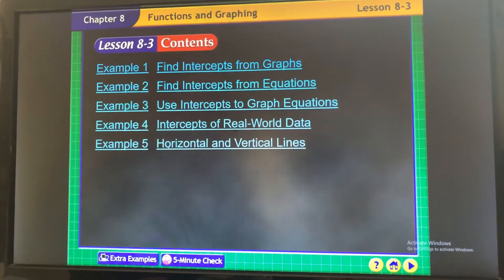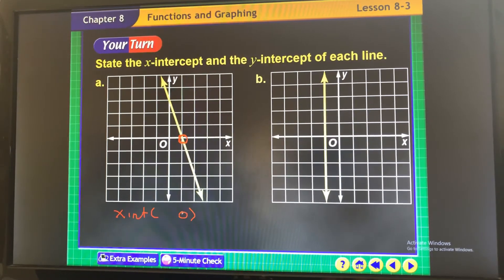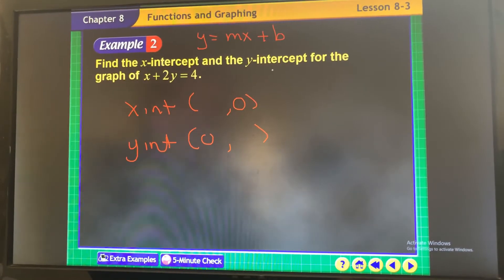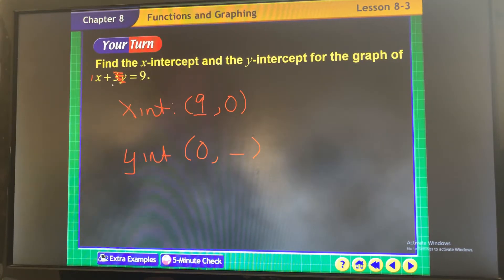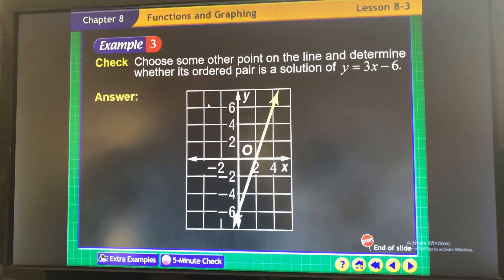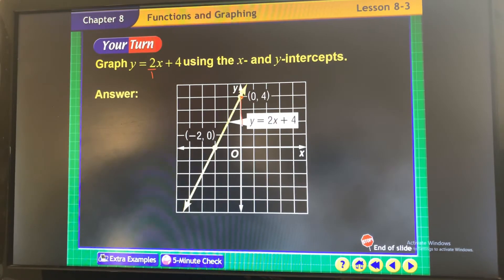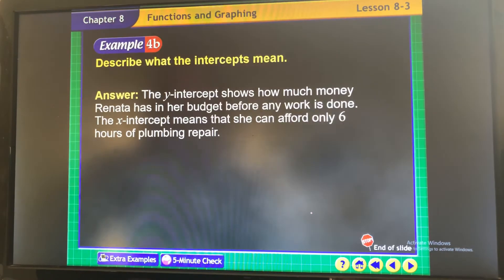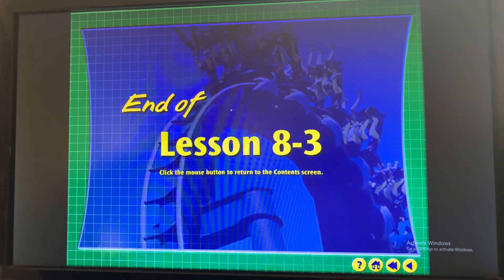X- & Y-intercepts (8.3)